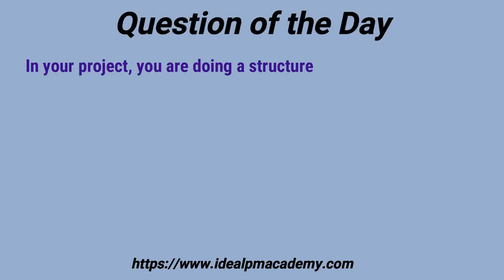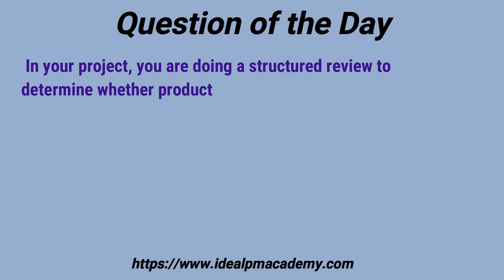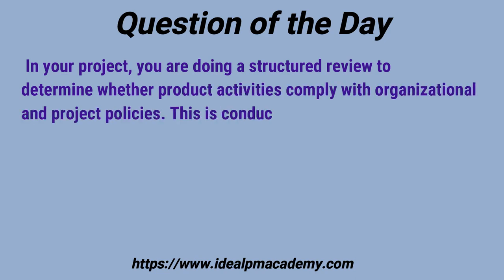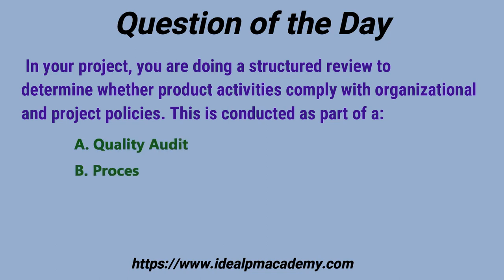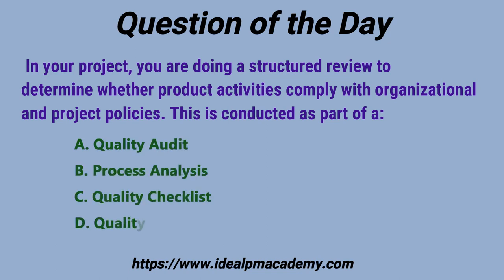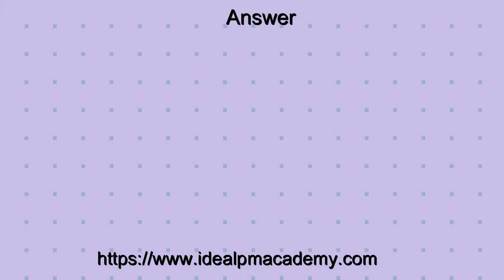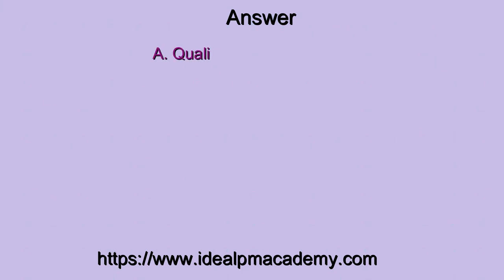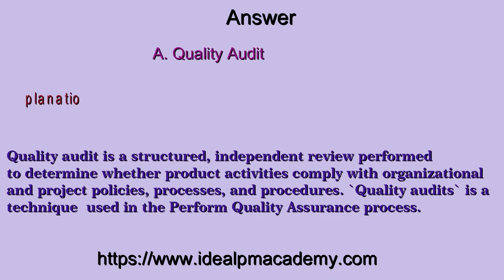PMP Exam Questions and Answers, PMP Exam Solved Questions, PMP Exam preparation, Q#32, IPM Academy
Click below link to find the other Q & A

PMP solved questions
PMP exam solved questions
pmp exam solved question
pmp exam solved questions 2021
PMP Exam Questions and Answers

                                                   Other Management Video
What is Depreciation? | Depreciation Explained | Straight Line | Accelerated Depreciation | IPM
The Ultimate guide to PMO | Project Management Office Types | PMO Types | IPM Academy
Types of PMO
This video will give you complete information about Project Management Office (PMO) all three types and  Including,

This video is only Introduction to Earned Value Analysis.
Introduction to Earned Value Analysis | PMP Training Videos | IPM Academy

Tutorial on how to create a basic burndown chart. If you are managing a project you will come across a request from the stakeholders to present the burndown chart of your project.

Quality vs Grade | what is quality | PMP® Training videos | ipm academy
Video Title: Tuckman Ladder Model| Team Building Activities| 5 Stages of Team Development| # ipmacademy
In this video you get the information about 5 stages of Team Development

Power/ Interest Grid| Stakeholder Mapping/ Representation| Stakeholder/ Data Analysis
What is six sigma in quality?| PDCA cycle| TQM| Kaizen| Standard Deviation in Quality| # IPM Academy
This video explain the PMP and CAPM most demanding topic.

Decomposition & Rolling Wave Planning| WBS| Work Package| Project Tasks| Project Activities

Decision Making Techniques| Voting| Autocratic| Multicriteria| PMP Advanced Topics

What is in New PMP Exam?

IPM Academy Offers the below courses online in a very low budget:
PMP Exam Prep Course
CAPM Exam Prep Course
Risk Management
Quality Management
Cost Management
Resource Management
Schedule management
Communication Management
Procurement Management
Stakeholder Management
Scope Management
Requirement Management
Change Management
Performance measurements